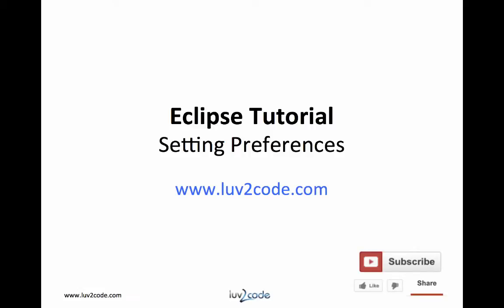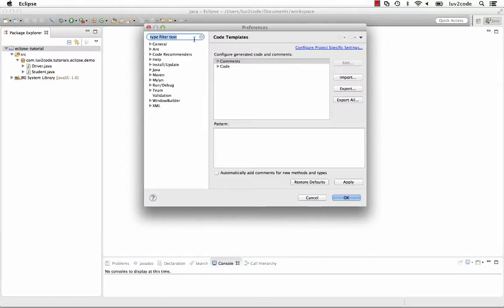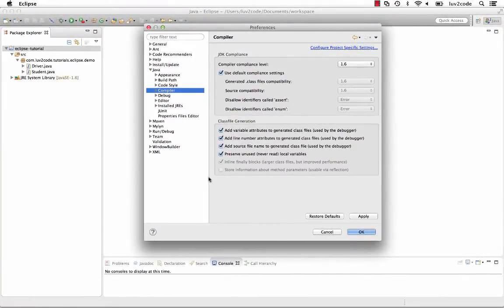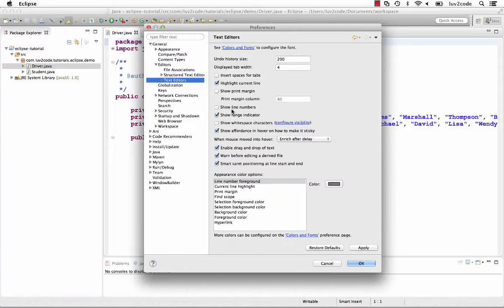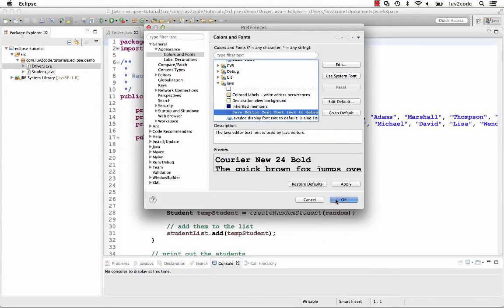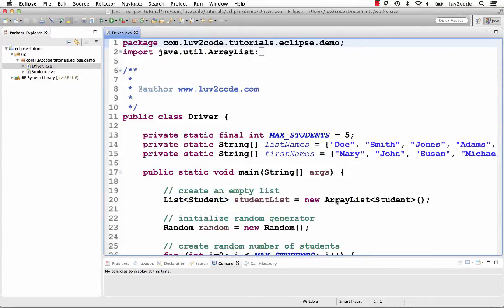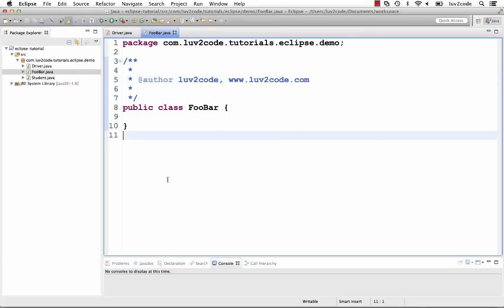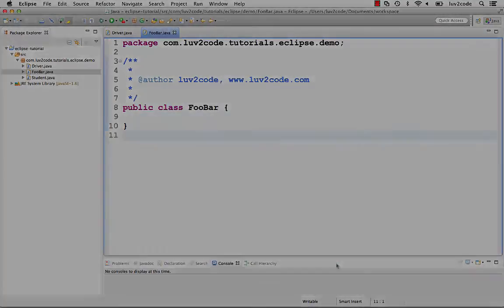Java Eclipse Tutorial - Part 12: Setting Preferences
In this video you will learn how to set some of the most common Eclipse preferences.

Video Transcript
Time - 00:00
Hi, this is Chad (shod) with luv2code.com. Welcome back to another tutorial on Eclipse. In this video, you’ll learn how to set some of the most common Eclipse preferences.

Time - 00:10
Preferences allow you to customize your Eclipse environment. I’ll show you, how to set the following preferences. We’ll look at setting the Java version, font sizes, line numbers and the default username. Okay, so let’s get started.

Time - 00:28
You can access the preferences window by selecting window preferences. You can configure Eclipse to use certain version of Java. For example, if you have multiple versions of Java installed, you can configure Eclipse to use a desired version.

Time - 00:43
To set the current version of Java that Eclipse will use, in the preferences window, you’ll select Java, installed JREs. This will show which JREs are installed and you can choose a different version, if desired. You can also set the compliance level by choosing Java compiler. This will tell Eclipse to make sure the code is compliant with the selected version of Java.

Time - 01:09
Another preference that I always set is display line numbers. By default Eclipse will not show you the line numbers. Take a look at the current screenshot. However, I find it very useful for the editor to display the line numbers for the source code.

Time - 01:24
You can set this in the preferences, it’s under general, editors, text editors and has a checkbox here for line numbers. You toggle that it will display the line numbers in the user interface. I also like to increase the font size. Sometimes I find it hard to view the small font, of course this is the personal preference, you may prefer small fonts.

Time - 01:58
You can set the font size by going to general, appearances, colors and fonts. Expand the section for Java, move down to the Java editor font, click the edit button, choose your desired font.
 Here I’ll just increase the size to 24, close that click okay and note we have a much larger font in the editor.

Time - 02:26
I also like to change the default username for code templates. This is the username that Eclipse uses, when it inserts Java documentation. You can edit this preference by selecting Java, code style, code templates and then you select comments and expand the types, click edit. Here, what I’ll do is, I will append the website to the dollar sign user. This will show up in the actual Java documentation for new classes. luv2code.com, click okay and then click okay.

Time - 03:10
Now, when we add a new Java class, we will see this new information. New class, I’ll just enter a simple name of foobar, hit finish. Now, what I’ll do is, I will go through and add a comment at the beginning of this file. Here we go, we see this luv2code and our website luv2code.com.

Time - 03:38
If you can’t figure out how to set up preference, Eclipse has nice search feature. In the preferences window, you can enter a search string in the box. For example, if I want to find out, how to show the line numbers in the search box, I’ll type "line numbers" and it will take me directly to the location where I can set this option. This is very useful for finding a given preference to set.

Time - 04:02
Okay, so this wraps up our video on setting preferences in Eclipse. Click the thumbs up to like our video.